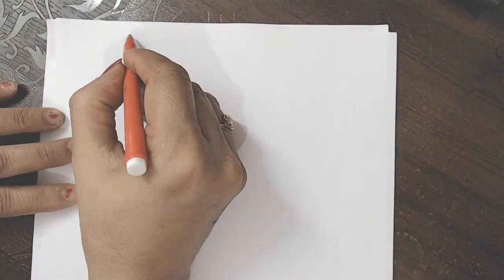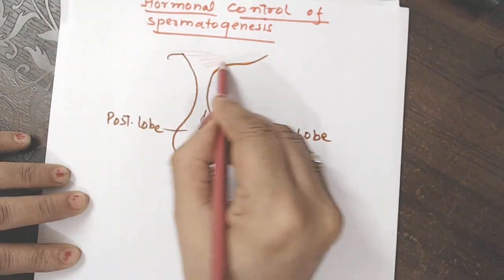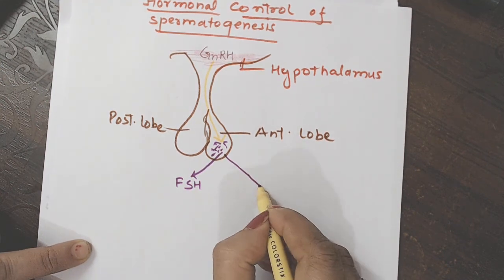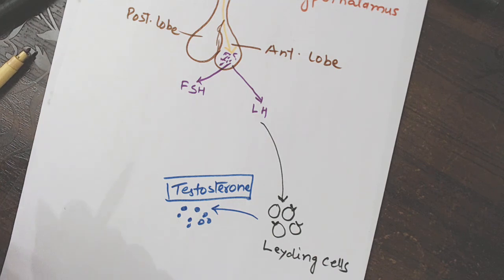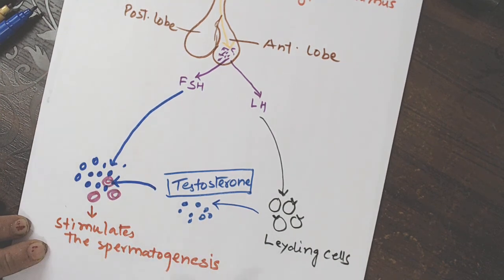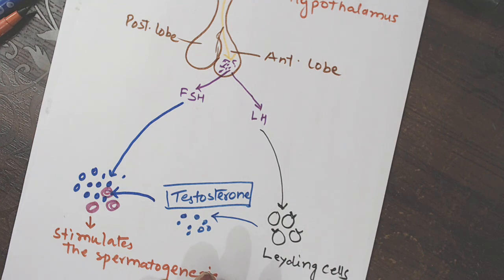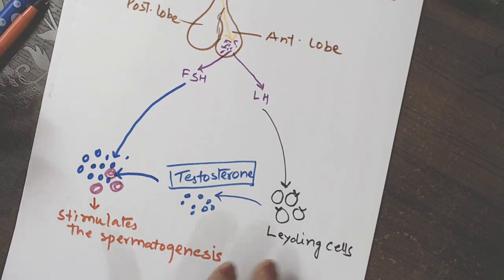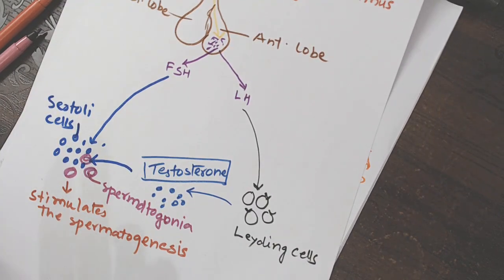Class 12 Hormonal control of spermatogenesis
Dr. Sangeet Prabha